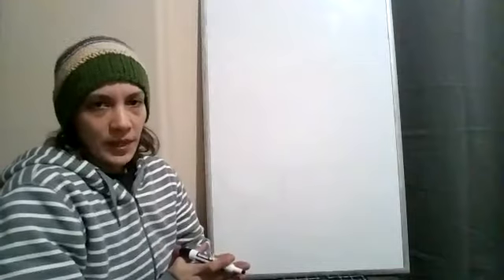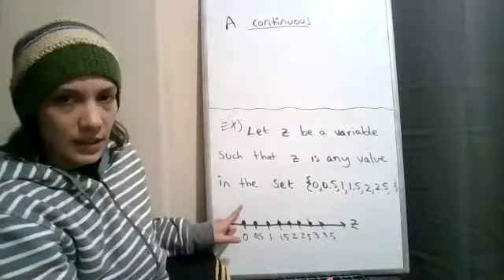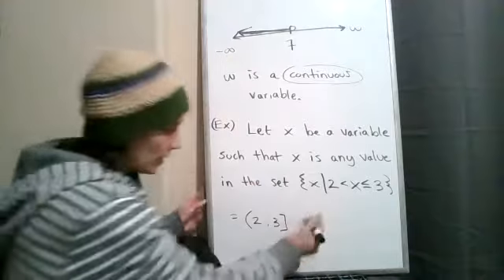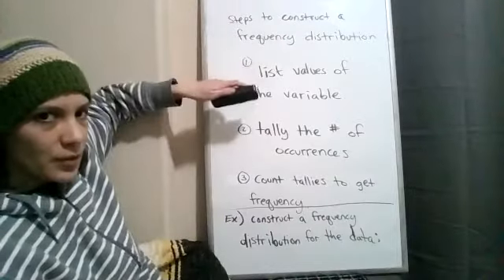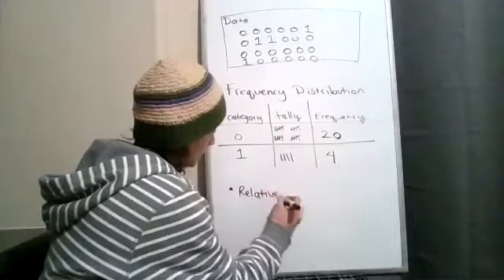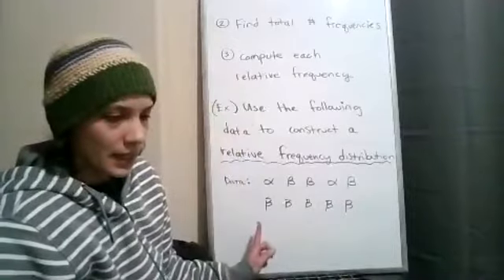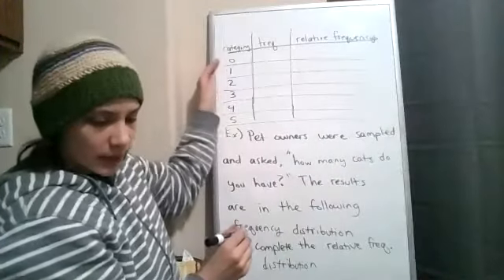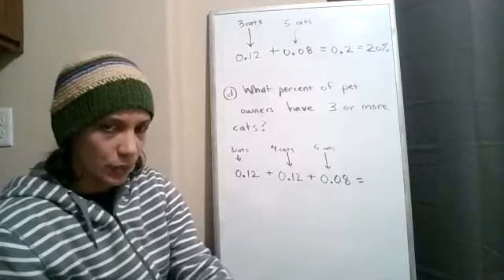Math 1 24, 2/2/21